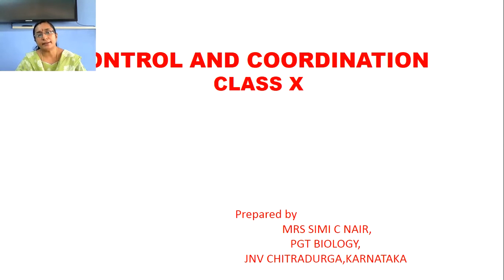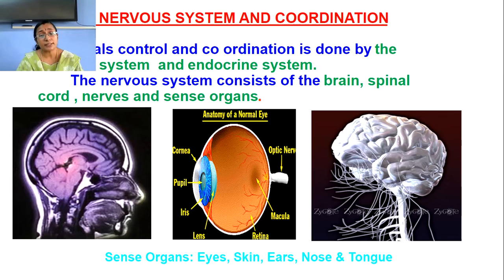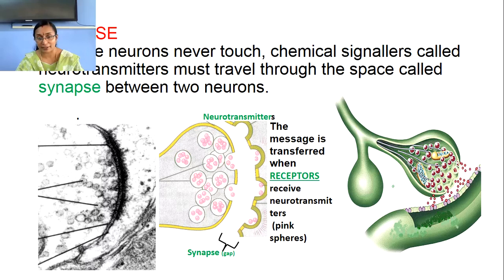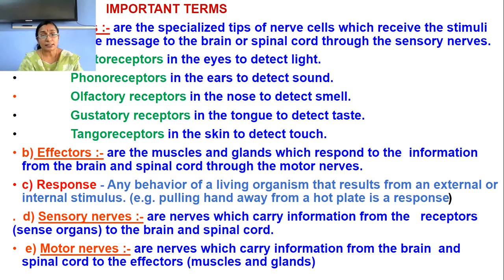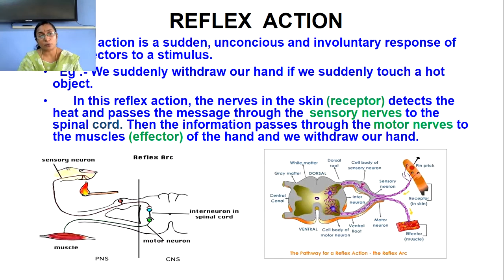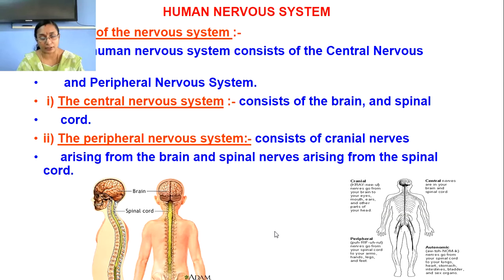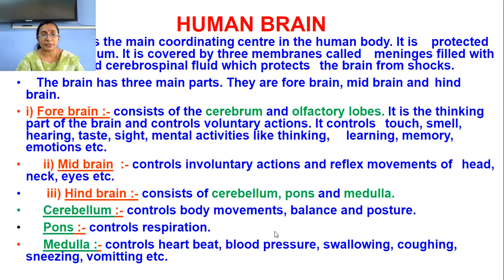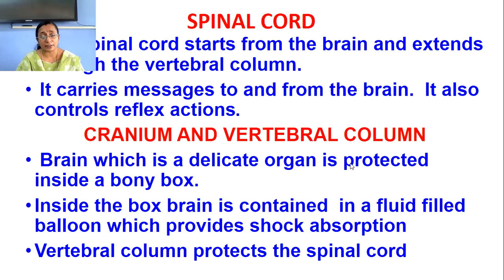Chapter 7 Control and Coordination Part 1 Science 10 Animal Kingdom CBSE NCERT Explanation Videos